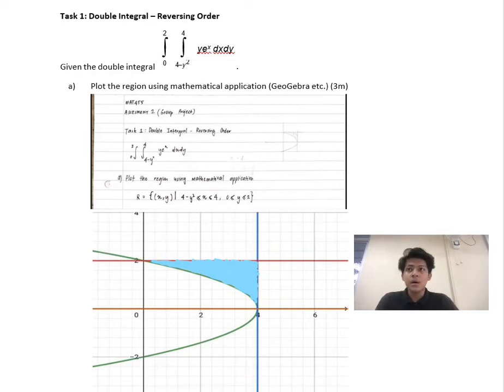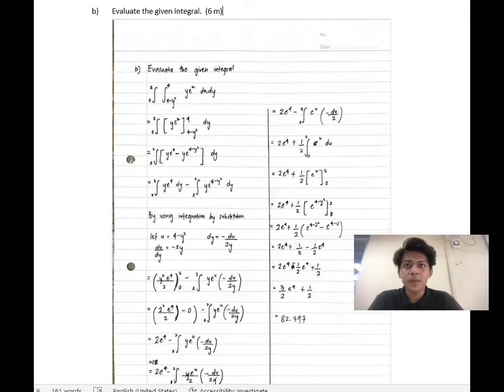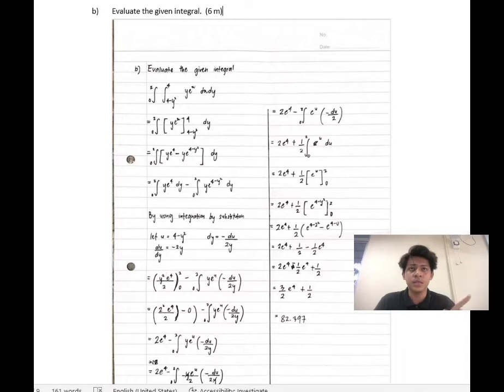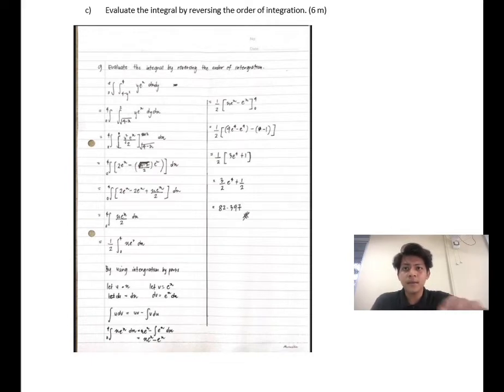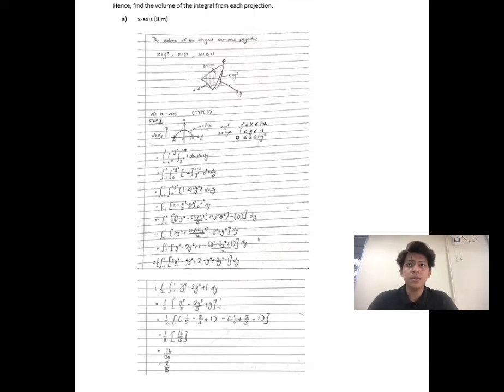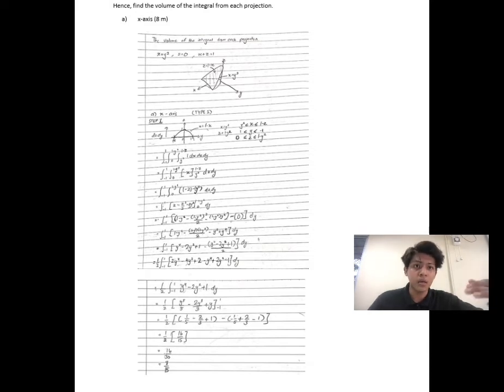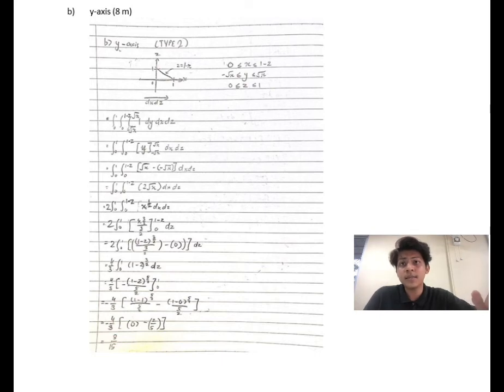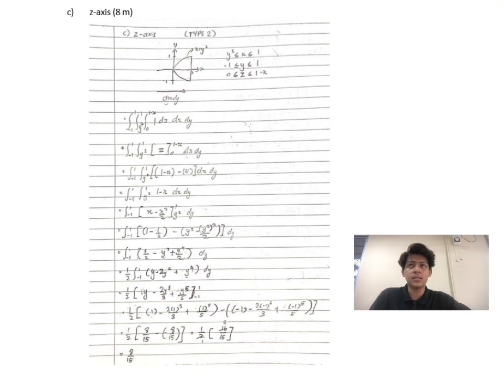Video Presentation MAT455